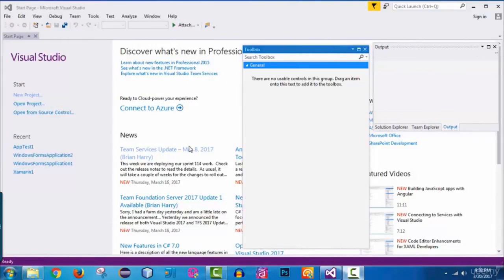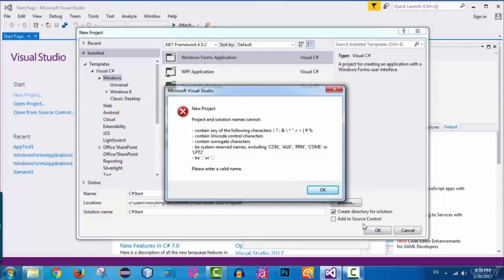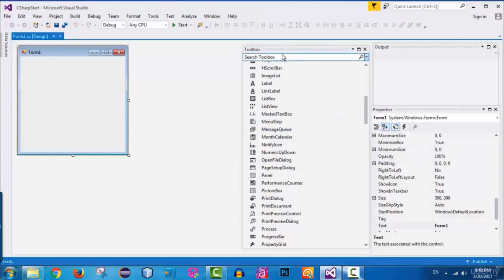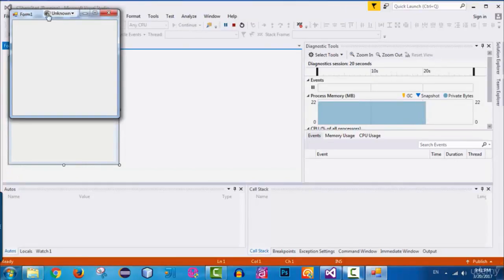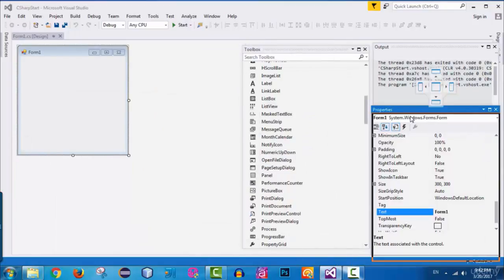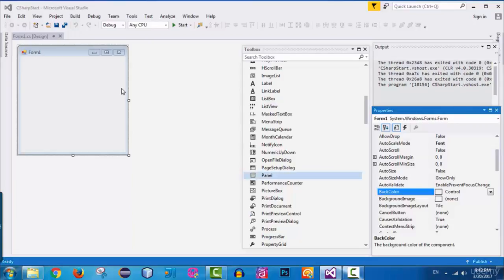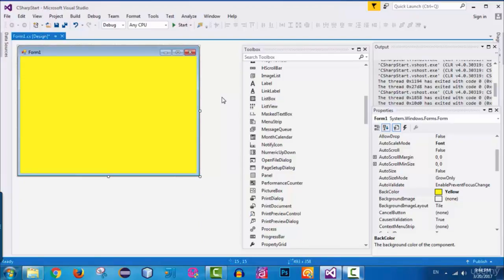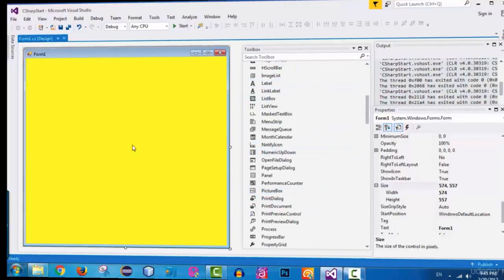14 - Build Your First Windows App (Part 1)